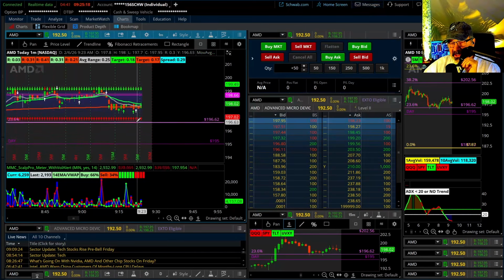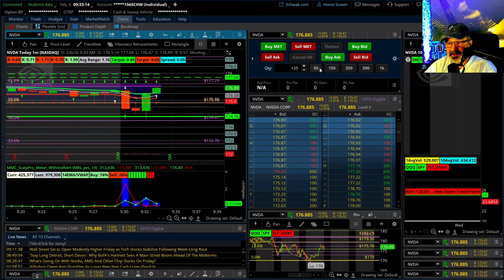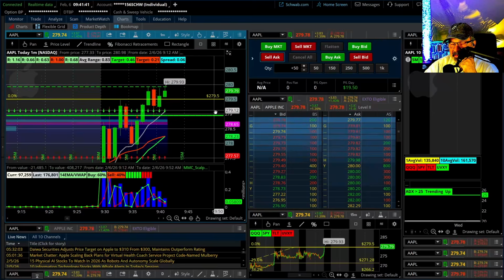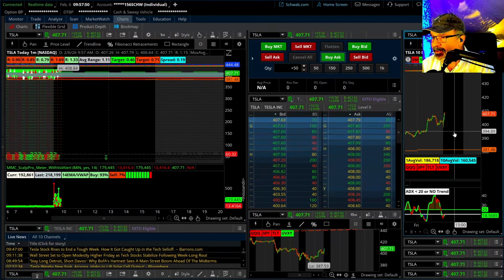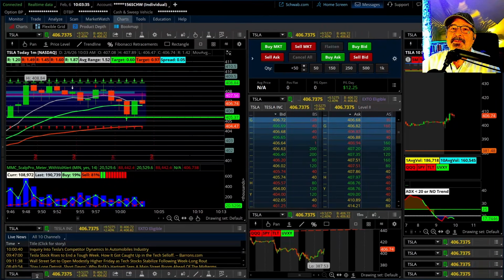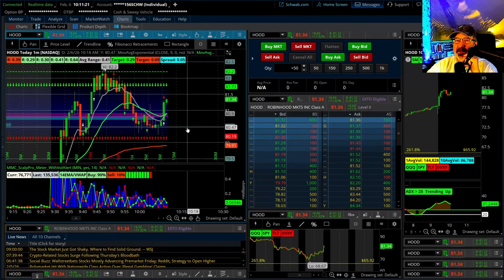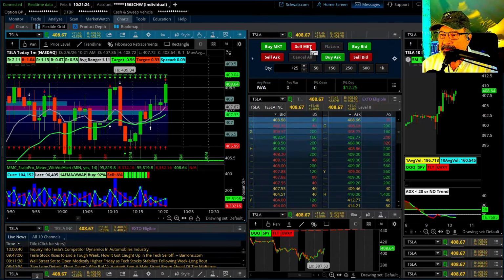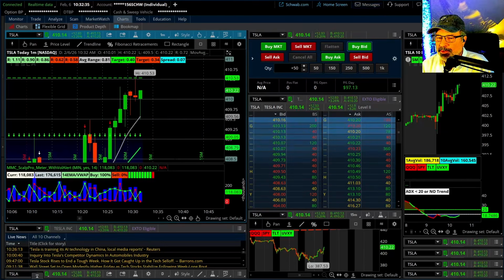Live Trading Session: Technical Analysis in Real Time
Join me for some live trading sessions where I share invaluable insights on day trading techniques! 📈 Learn how to day trade effectively with proven trading strategy and technical analysis that can help you navigate the markets. Don't miss out on mastering market analysis techniques for success! 💰